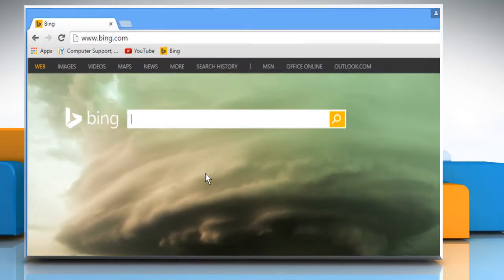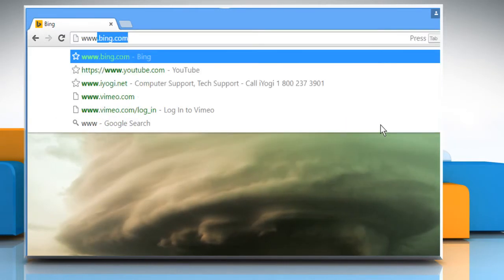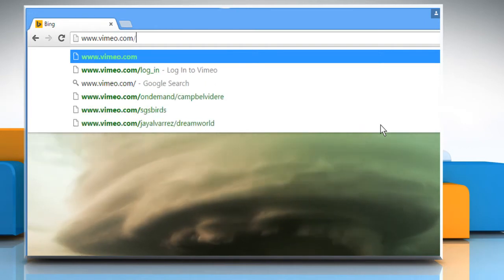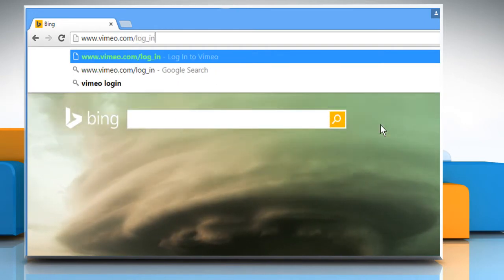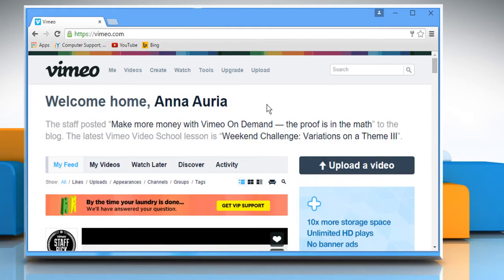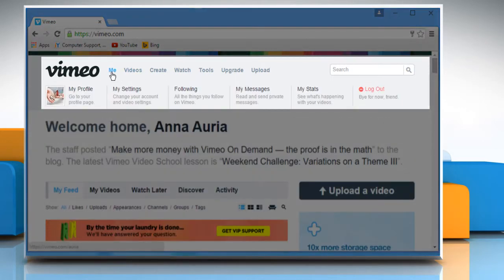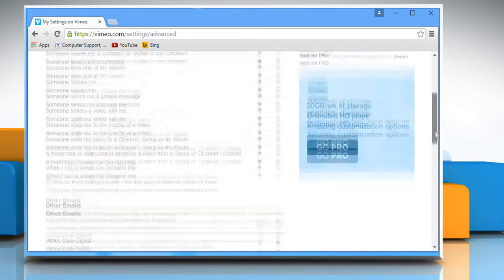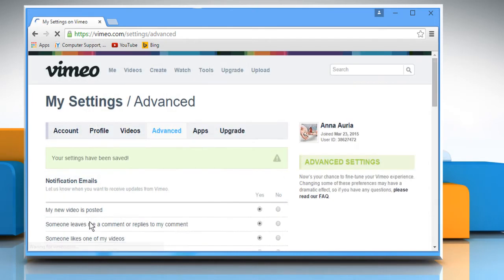How to hide the recent activity on your Vimeo profile :Tutorial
Do you want to prevent your recent activities from showing up on your Vimeo® profile? Follow the steps given in this video to hide the recent activity on your Vimeo® Profile.